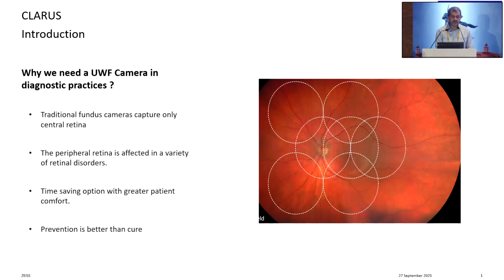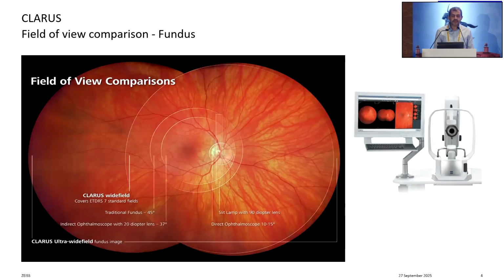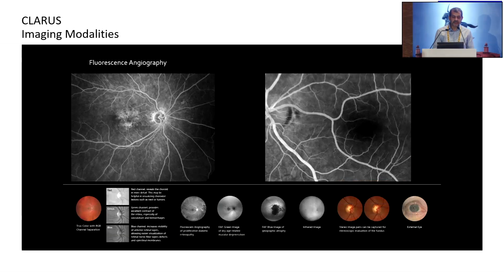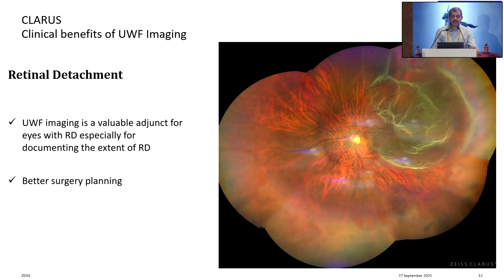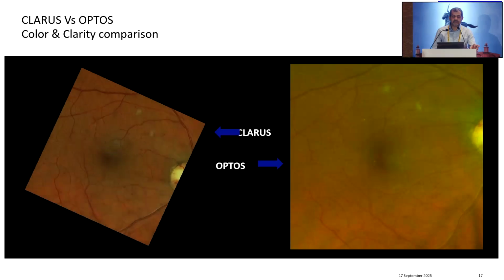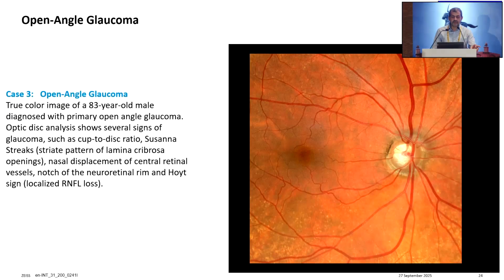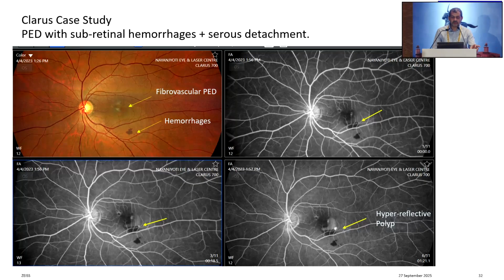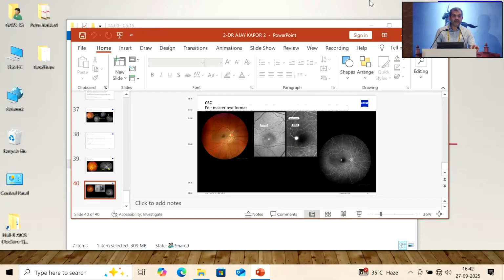AIOCMTC4 2025 GP30 T Dr Ajay Kapoor Leveraging Ultra Widefield imaging to uncover the hidden threats